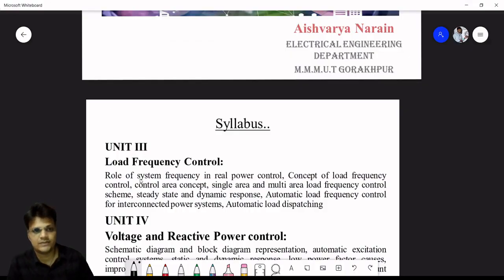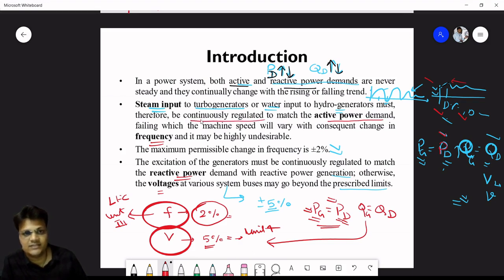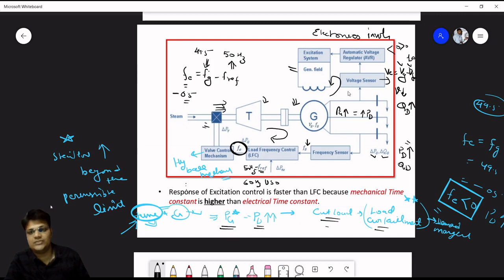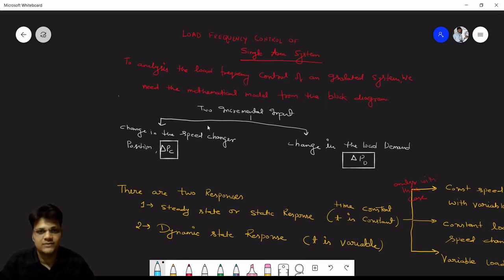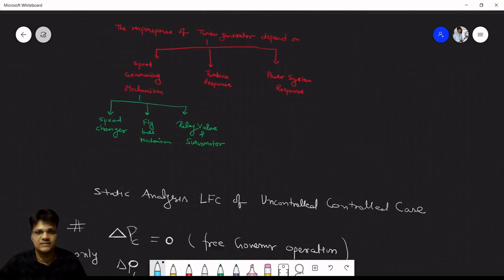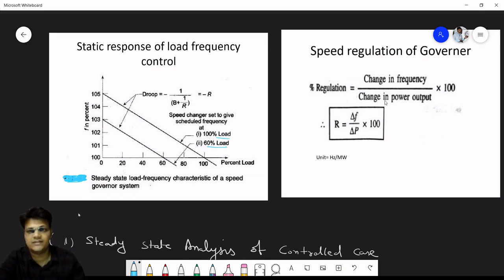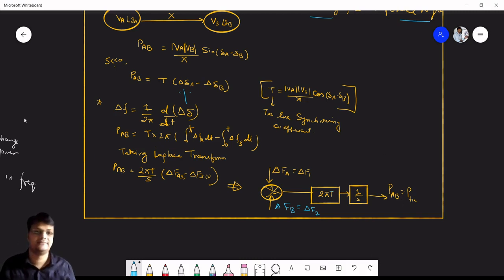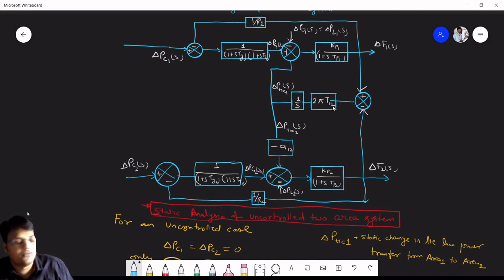Unit 3 Power System Operation & Control (PSOC)|| Load Frequency Control || Single Area II Multi Area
Unit 3 Power System Operation and Control (PSOC) for B.TECH IV Year|| PSOC Virtual Class ||

This Lecture is recorded to help B.Tech final year student to revise subject during exam. Lecture will help to understand basics idea about topic, heading by heading explanation and approach to solve numerical problem.

NOTE-You can be a part of this campaign by spreading knowledge on Add-on Knowledge. For more details...visit channel video link.

**Be Happy** Make Others Happy**